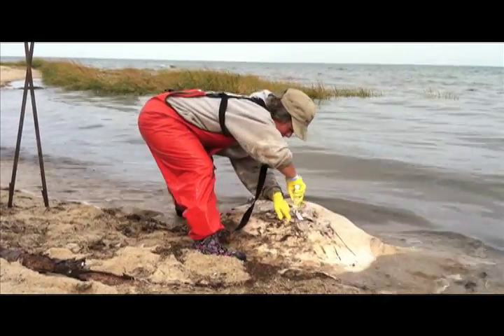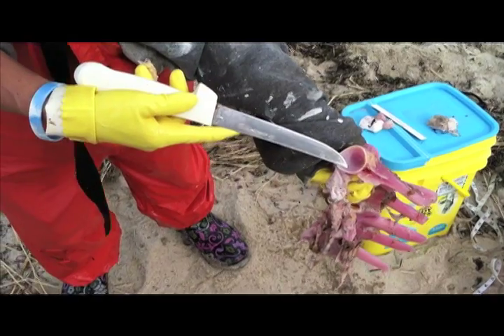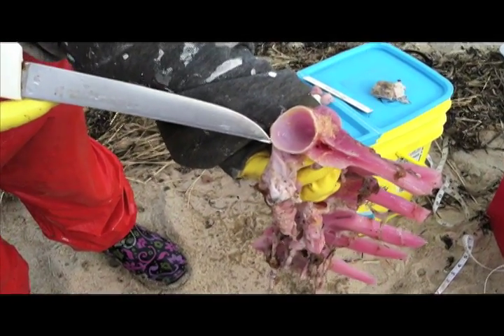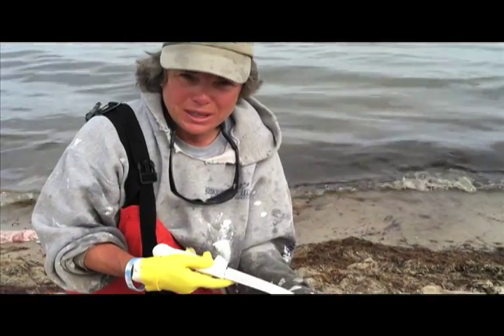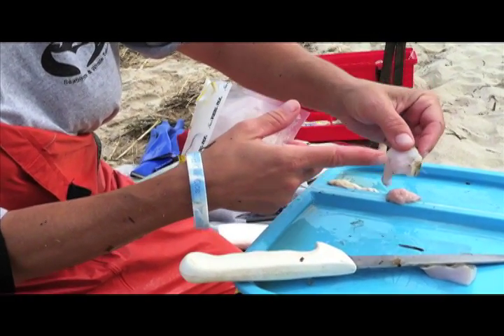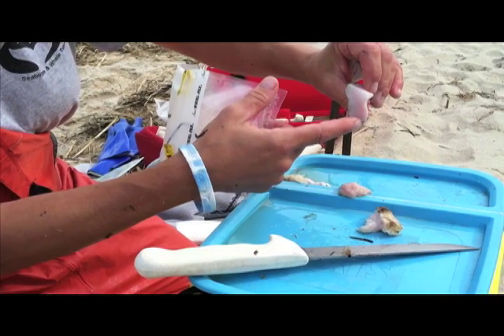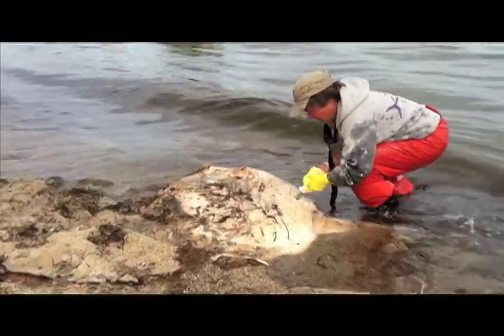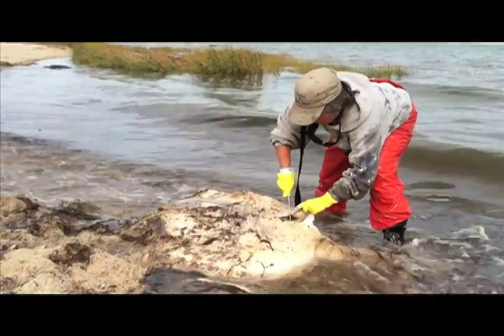Ocean Sunfish Strandings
Carol Carson talks about ocean sunfish stranding on Cape Cod beaches.